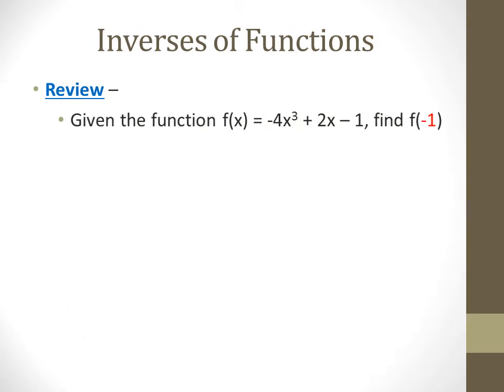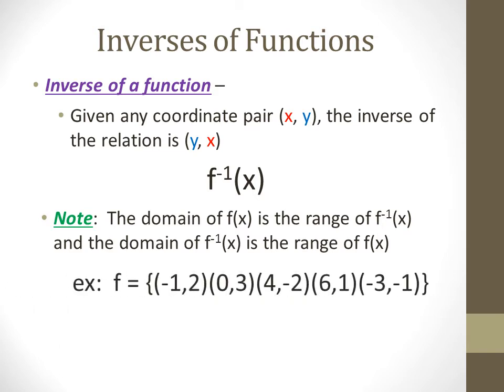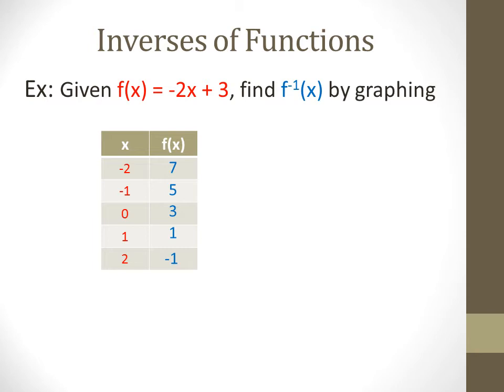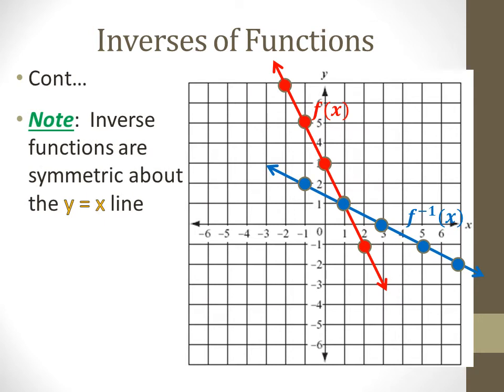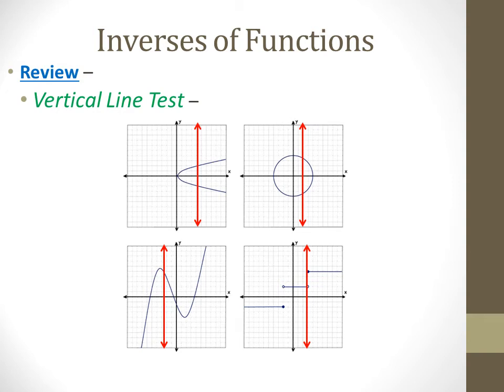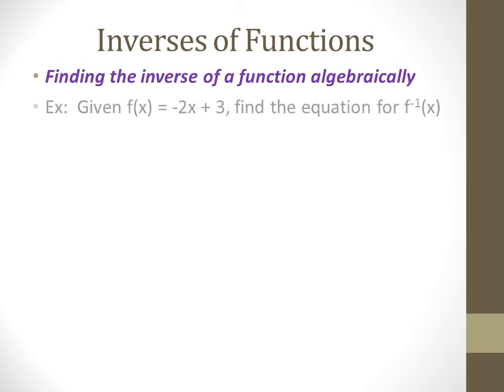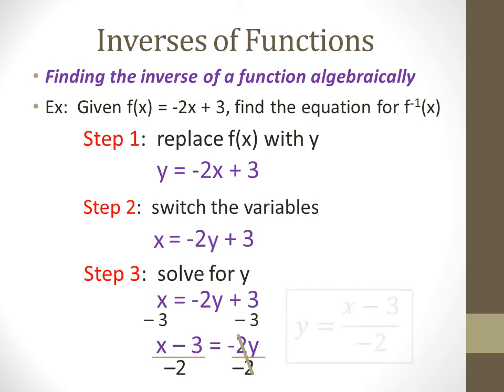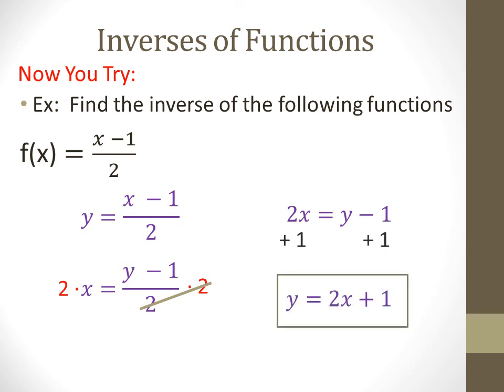Inverses of functions lesson